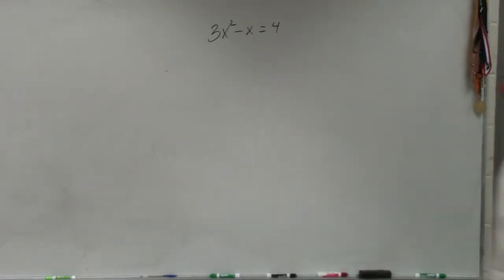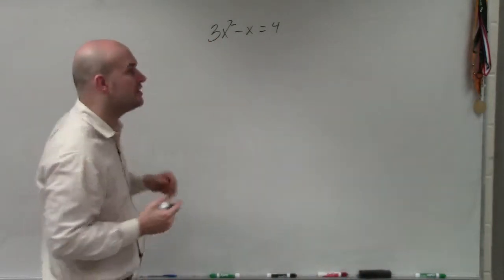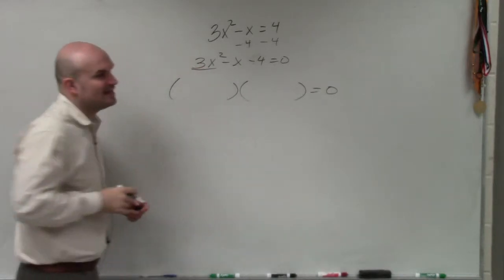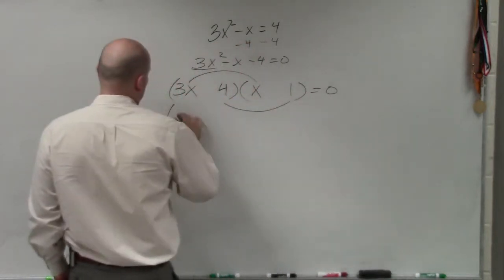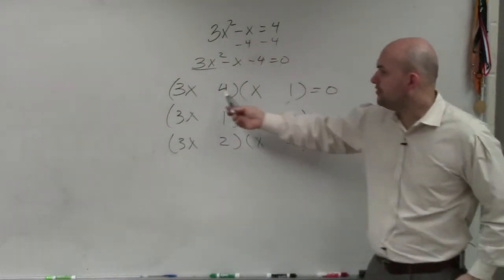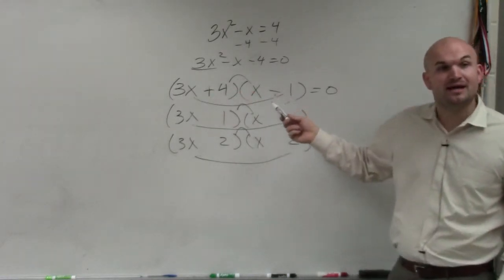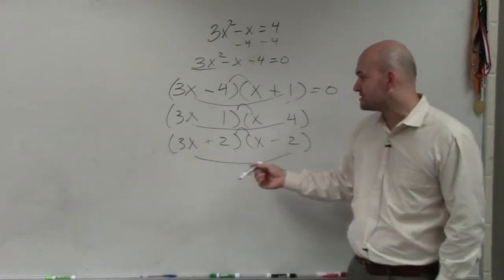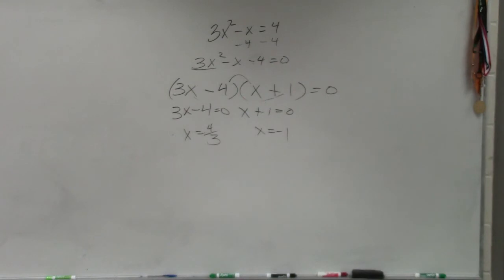Learn how to mentally factor a trinomial and solve the quadratic equation